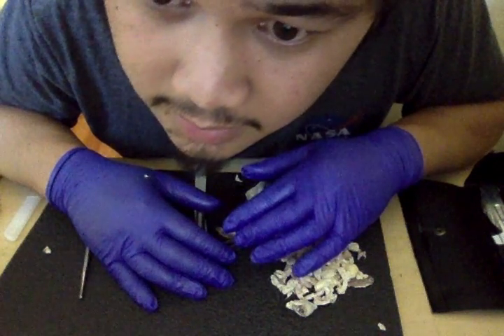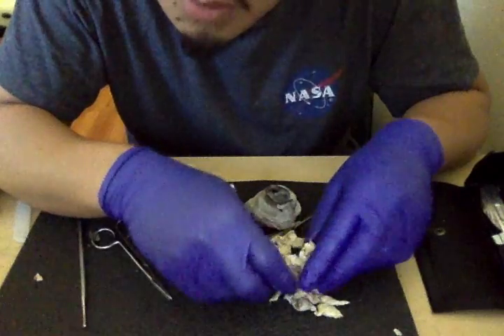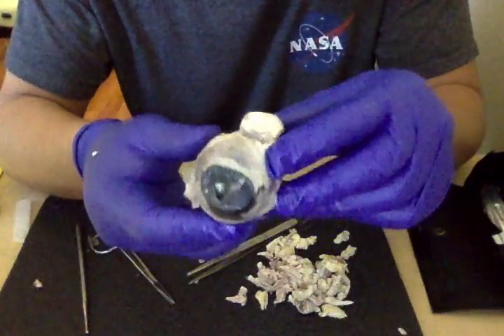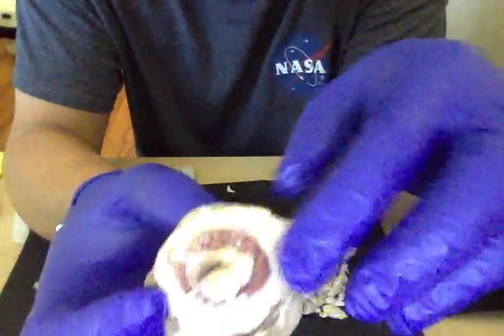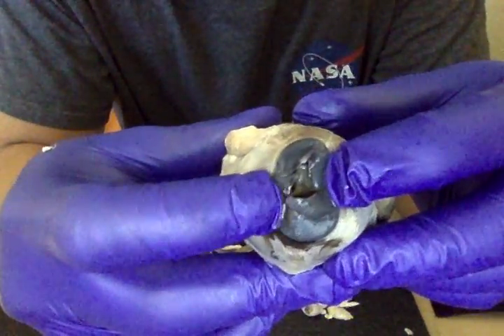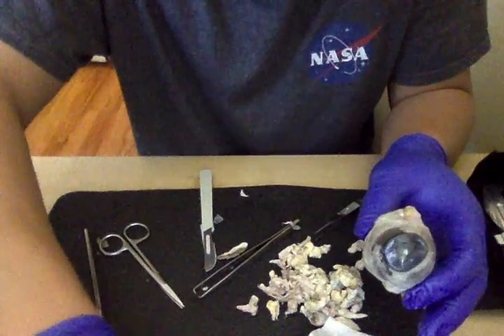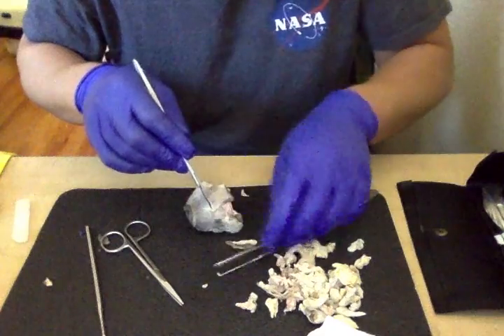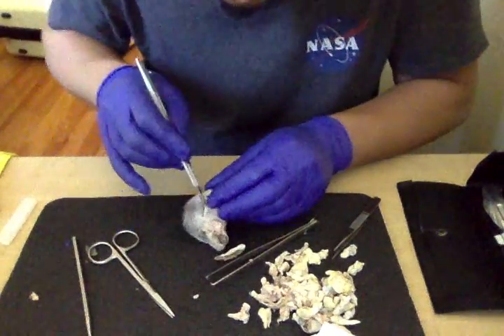Movie on 10 25 18 at 1 51 PM